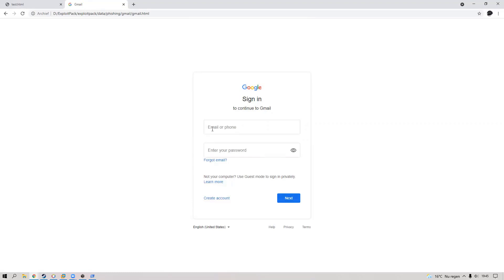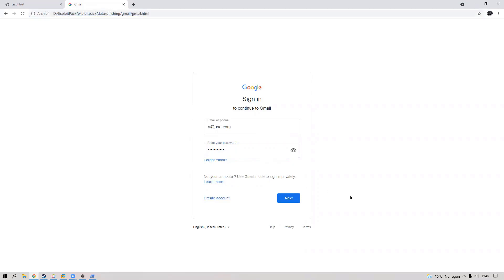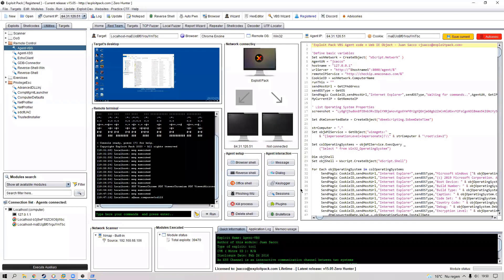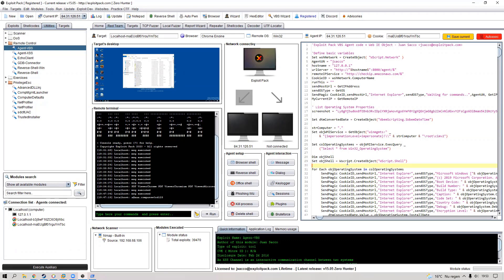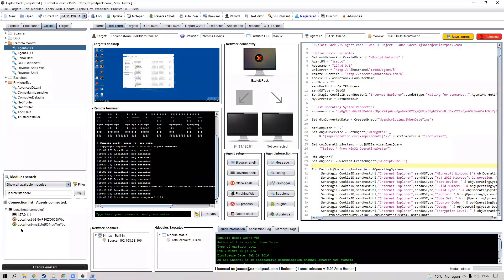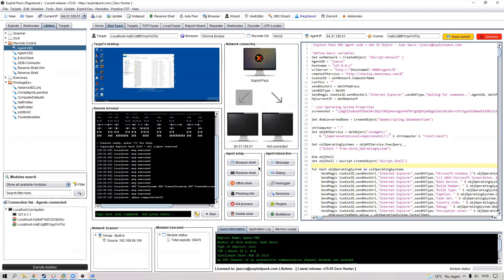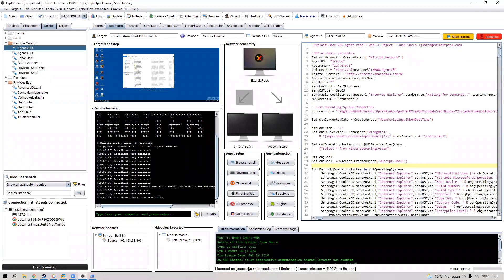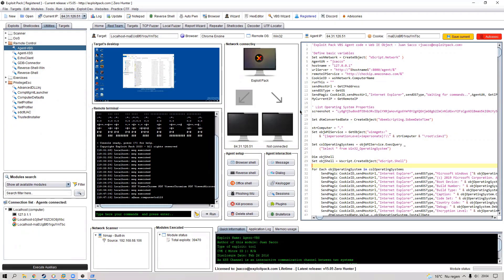Exploit Pack - Training [ Red Team ] Part 3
Learn how a red team operates,  and the type of excercies Exploit Pack can help you with.